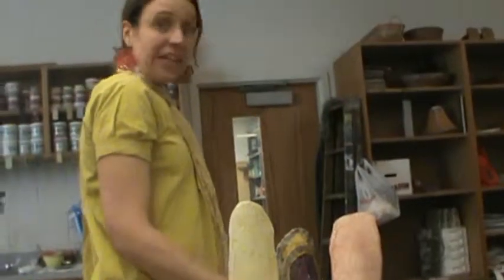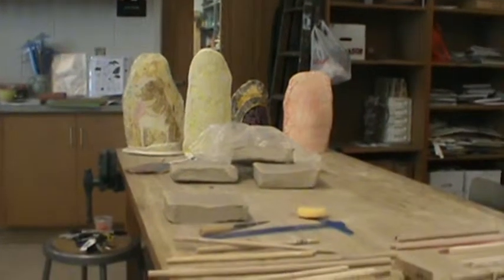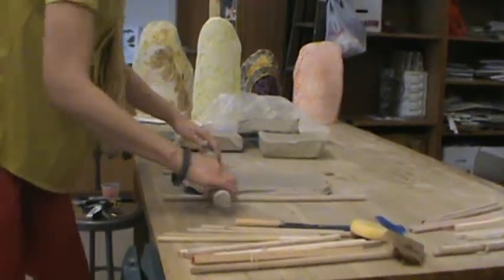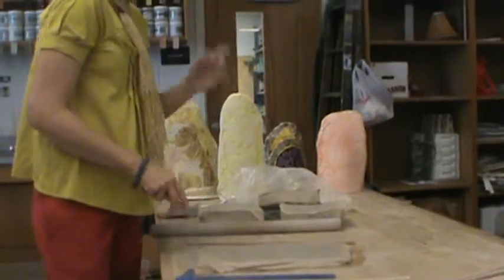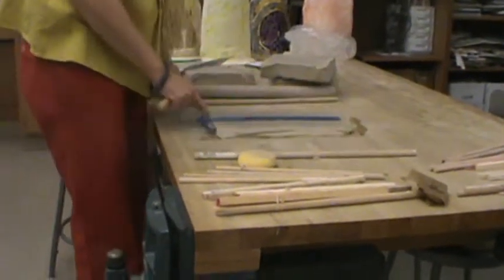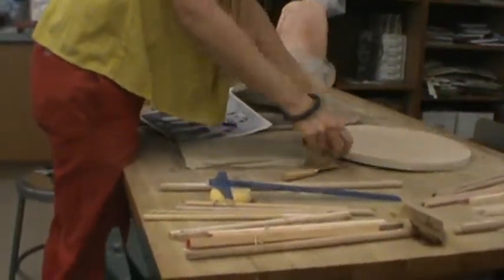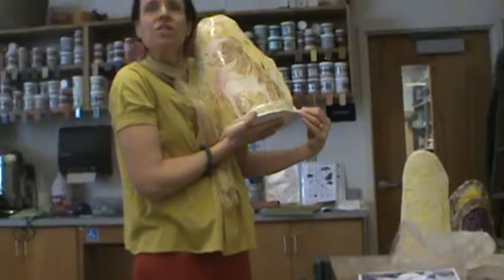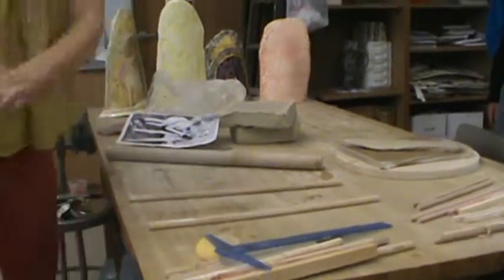How to Roll a Slab for the Slab Sculpture Assignment.